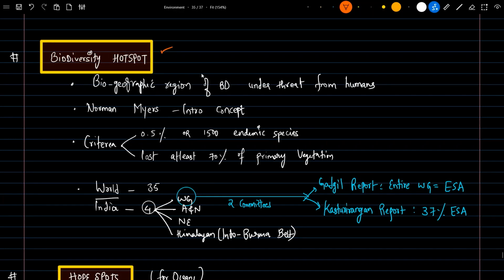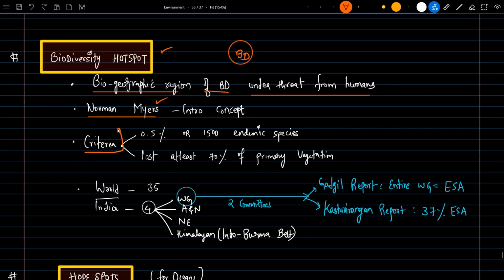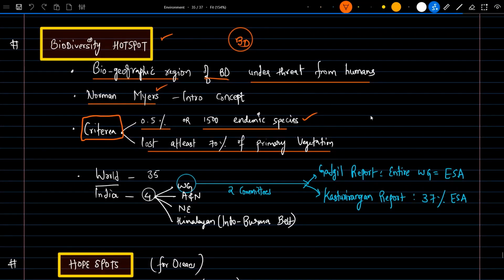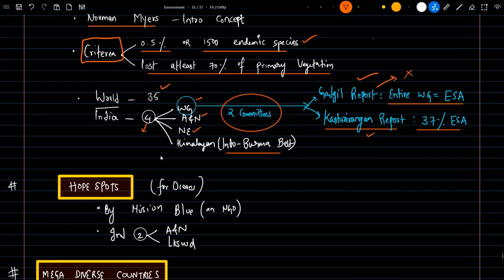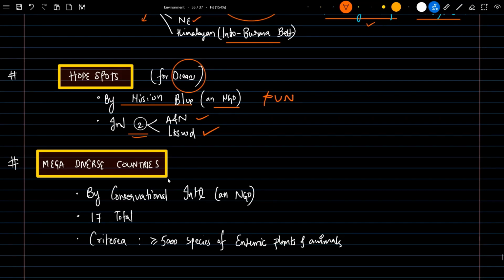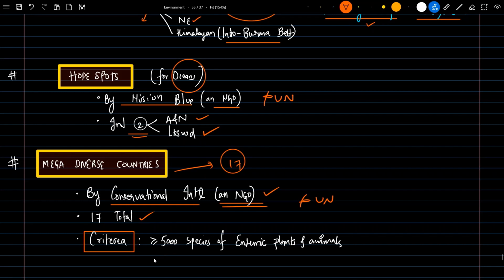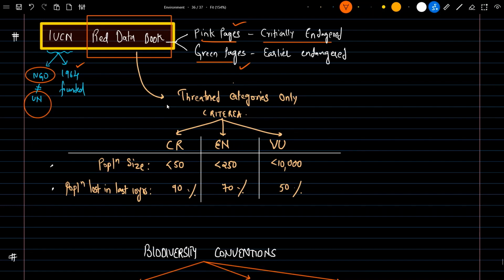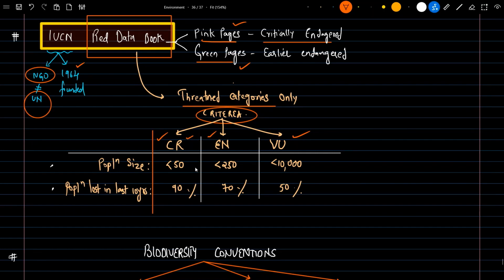17) Biodiversity HotSpots & Hopespots | MegaDiverse Countries | IUCN RedDataBook Explained